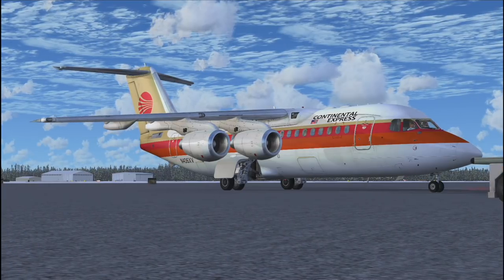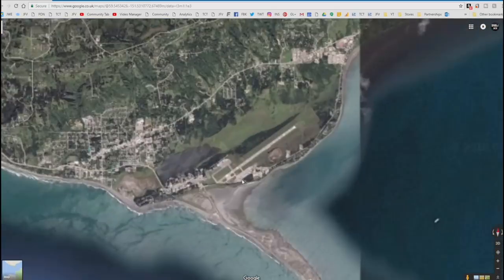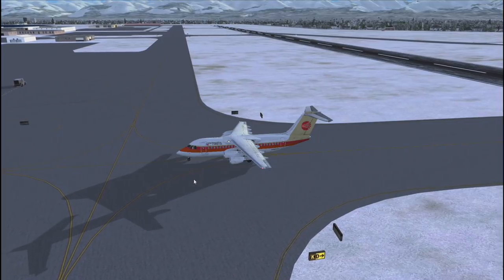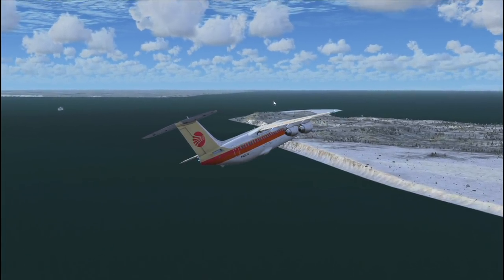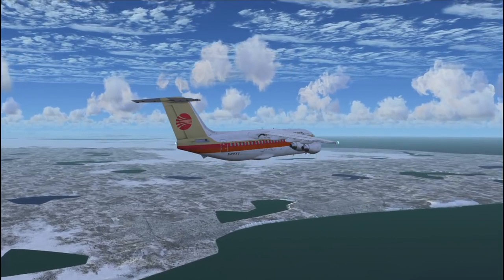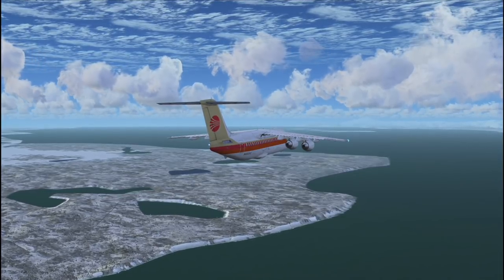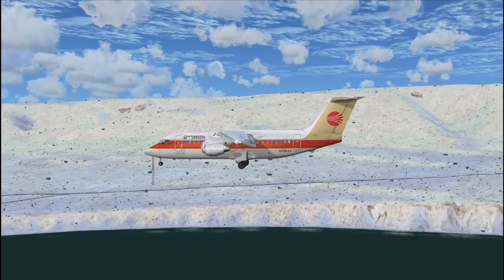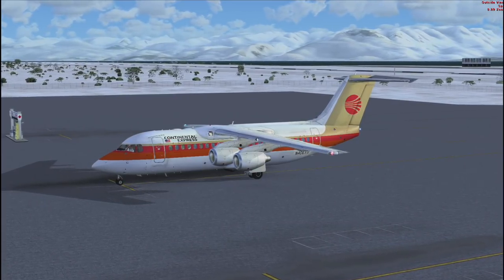FSX Flying without Navigation | Anchorage to Homer Flight | 146-200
A viewer request to complete not only a full flight manually (without autopilot), but also not to use the GPS or any navigation equipment. The flight from Alaska's capital city of Anchorage to Homer, in the old Continental livery proves slightly more challenging in a completely visual flight - not even with ATC.

Scenery: Default

VIDEO CODE: JFV-VDS-000-003